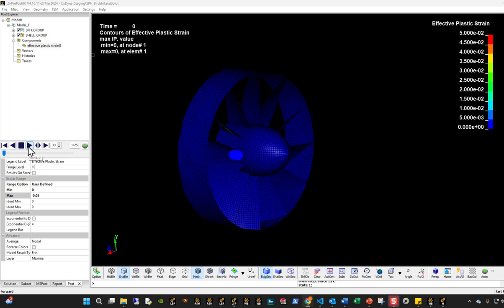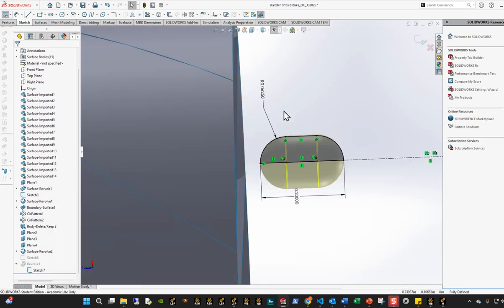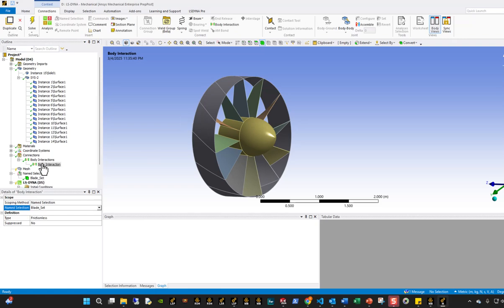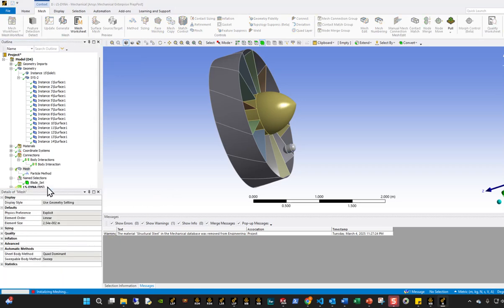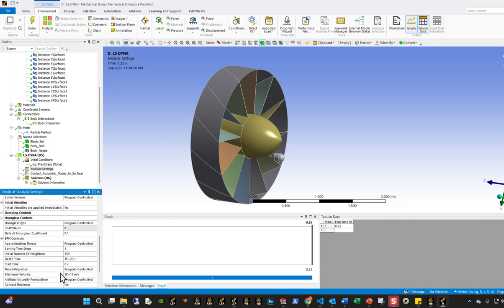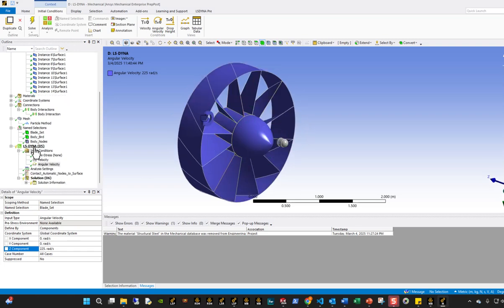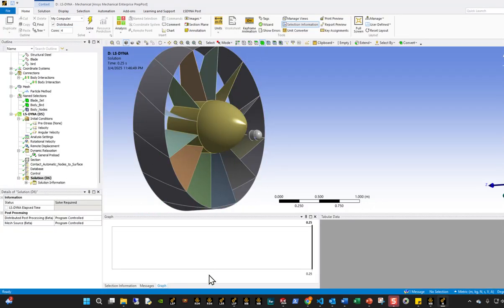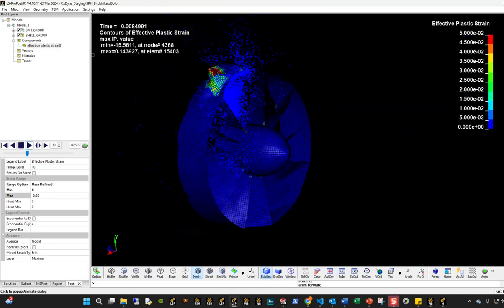Ansys LS-Dyna Tutorial - Birdstrike Analysis using SPH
This is a step-by-step tutorial for doing birdstrike Analysis using SPH.